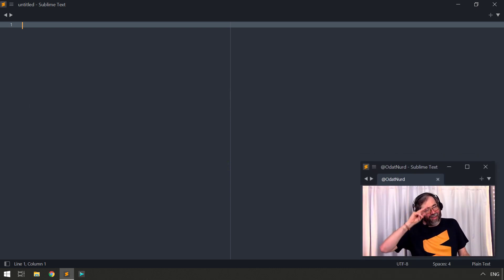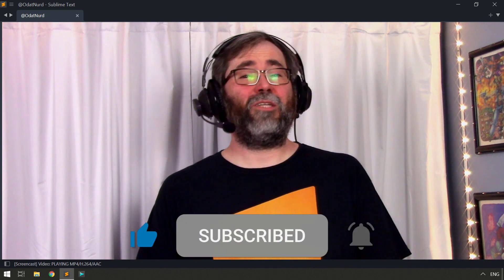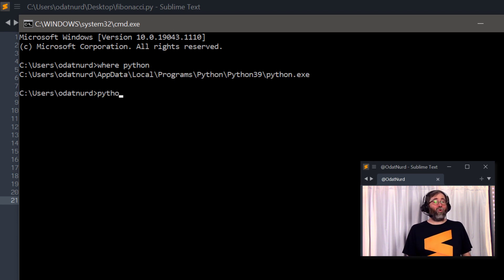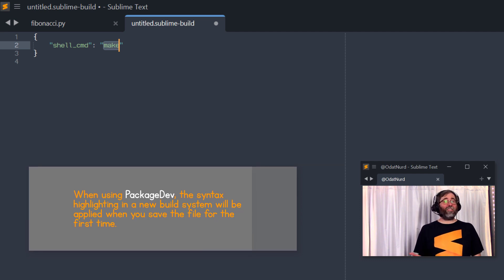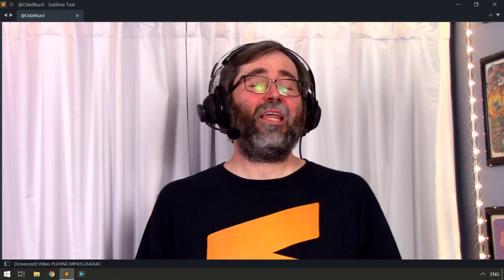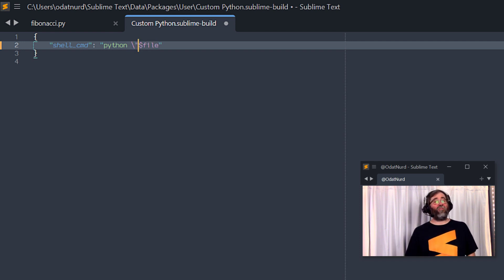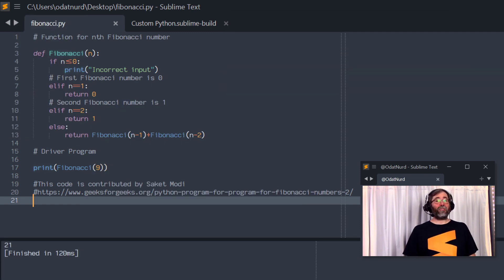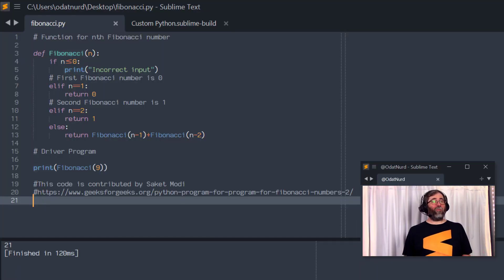[BU02] How to easily create your first Sublime Text build system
Build systems in Sublime allow you to easily execute external programs while you're working. Sublime comes with several build systems out of the box, and some packages include builds as well. But what if you want to make your own?

Build systems are a big topic, but not a complicated one. You have a lot of options at your disposal to control the build, you just need to know which ones you need to include to get the results that you want.

In this video we go over creating your first build system and the basic keys you need to include in order to get your build up and running, shell_cmd and cmd.

00:00 Introduction
01:33 Setting up to create your first build
02:29 Testing manual Python execution
03:00 Creating the build system file
03:32 The format of build system files
04:37 Using shell_cmd in the build
05:36 Using $file to specify the file to build
06:43 Reasons to use shell_cmd in your build
07:31 Using cmd in the build